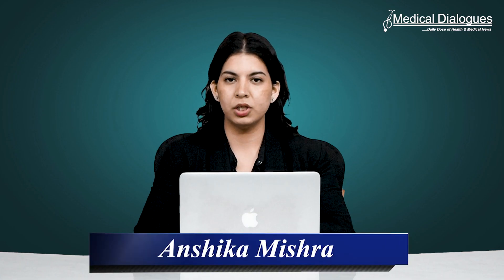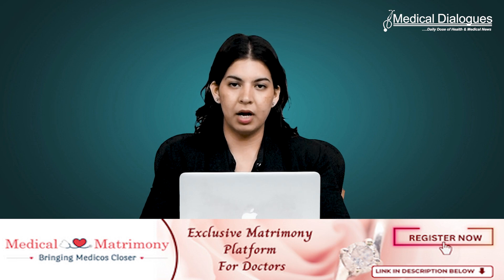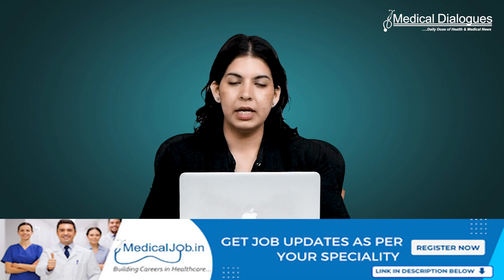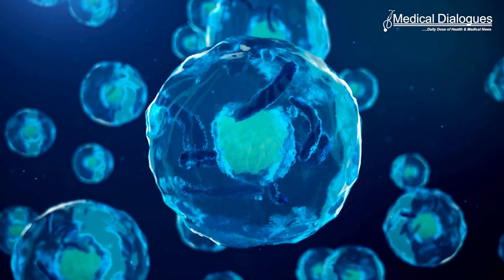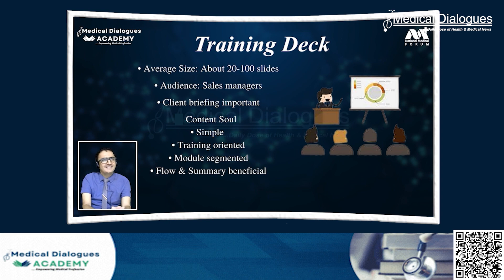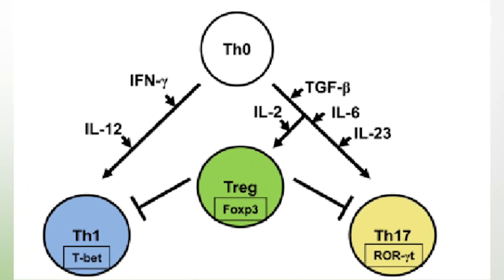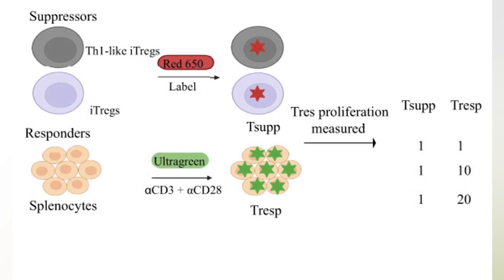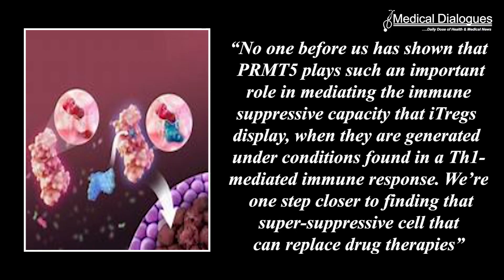Scientists identify enzyme crucial for priming cells to combat autoimmune diseases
A new study from the University of Massachusetts, Amherst focuses on the rare autoimmune disorder, aplastic anemia, to understand how a subset of cells might be trained to correct the aggressive immune response that can lead to fatal autoimmune disorders.
The research, published in Frontiers in Immunology, identifies a specific enzyme, known as PRMT5, as a key regulator of suppressive activity in a specialized population of cells.
The human immune system is remarkable, but in rare cases like aplastic anemia, it can malfunction. In such condition, immune cells, such as theTh1 cells, mistakenly attack healthy stem cells in the bone marrow, disrupting blood cell production essential for fighting infections, carrying oxygen, and preventing bleeding.
“What we want to do is to make a super-suppressive cell,” says Nidhi Jadon, graduate student in the Department of Veterinary and Animal Sciences at UMass Amherst and the paper’s lead author. “If someone is suffering from an autoimmune disorder, we can use these super-suppressive cells to dampen the aberrant immune response instead of drugs.”
Lisa M. Minter, a professor at UMass Amherst, developed an innovative mouse model to simulate human immune responses seen in aplastic anemia. This model featured engineered Th1 cells, inducing the disorder, focusing on training iTregs, cells responsible for suppressing the immune response, within the unique chemical environment Th1 cells create. Th1 cells utilize this environment to summon reinforcements, exacerbating the attack on bone marrow stem cells.
The findings revealed that the iTregs were very effective at reducing the Th1-mediated immune response in the animal model of aplastic anemia. After close observation, it was discovered that iTregs trained in the Th1-like chemical environment increased production of a specific enzyme, called PRMT5, which, in turn blocked the expression of another specific gene—Sirt1—that destabilizes iTregs and makes them less effective.
“No one before us has shown that PRMT5 plays such an important role in mediating the immune suppressive capacity that iTregs display, when they are generated under conditions found in a Th1-mediated immune response,” says Minter. “We’re one step closer to finding that super-suppressive cell that can replace drug therapies.”